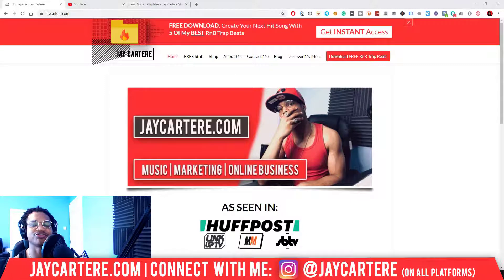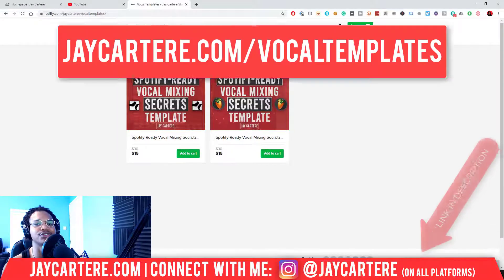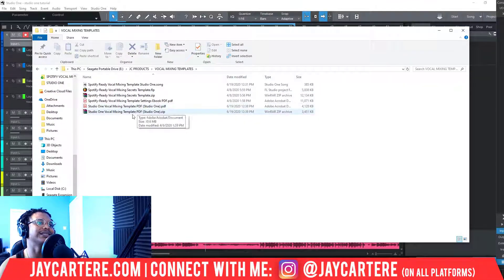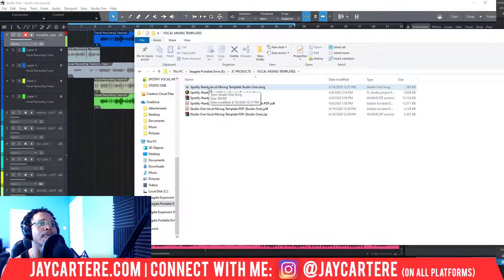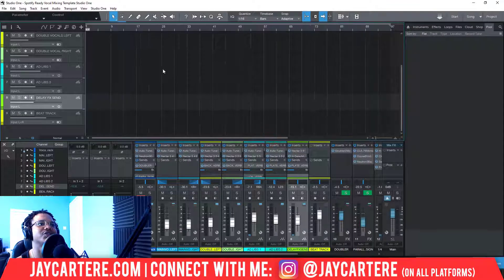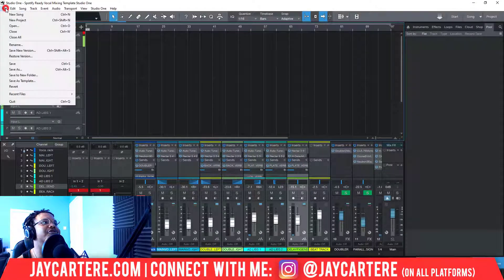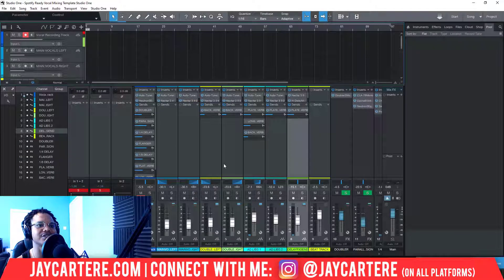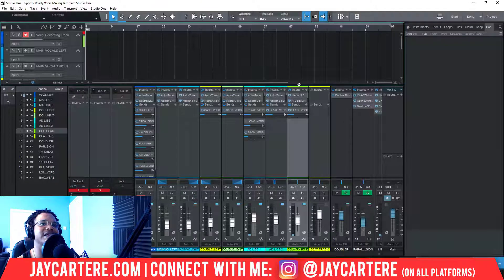How To Make A Template In Studio One (Studio One Template Tutorial)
Discover How To Create Your Own Templates In Studio One (Studio One Template Tutorial)...

Meet other SERIOUS music producers and artists by joining this discord server exclusively for musicians like you

If you want to learn How To Create Your Own Templates In Studio One, then this Studio One 4 tutorial for beginners will help you out a lot.

This studio one template tutorial will show you exactly How To Import Templates In Studio One...

This is a studio one beginners guide or studio one beginner tutorial that'll get you ready for recording your songs in studio one.

If you wanna understand studio one 4 for beginners or studio one 5 for beginners then this studio one import template tutorial is gonna give you the keys you need!

These studio one template tips will teach you how to use a template in studio one...

This studio one tutorial will show you exactly how to make a template in studio one.